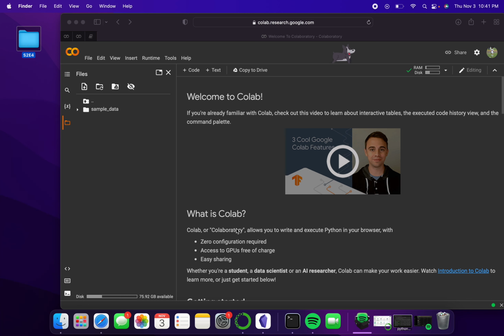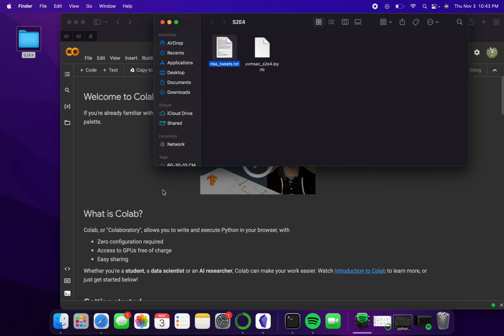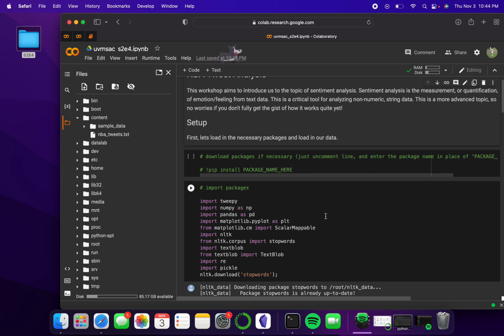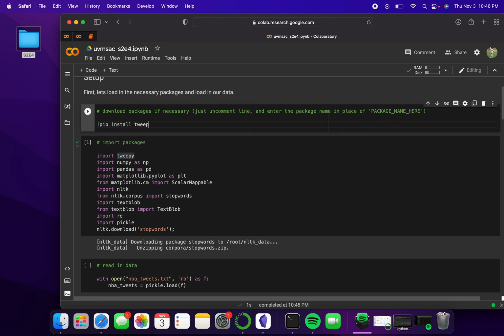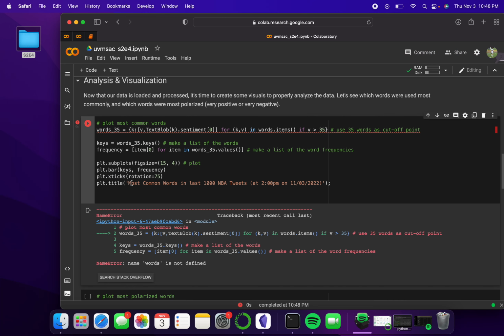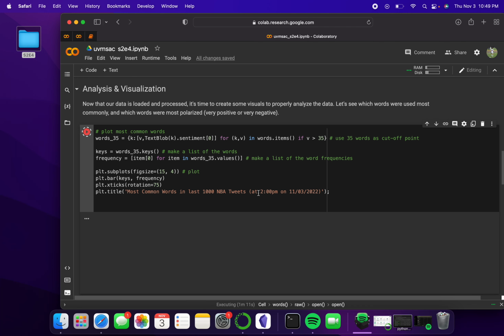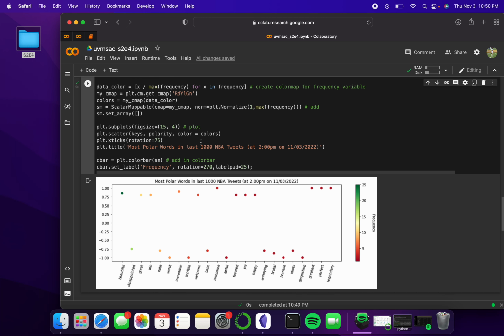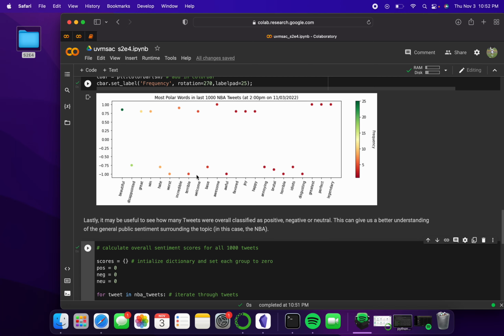UVMSAC S2E4 | NBA Twitter Sentiment Analysis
University of Vermont Sports Analytics Club
S2E4 - NBA Twitter Sentiment Analysis

3:30pm
Innovation Hall E105